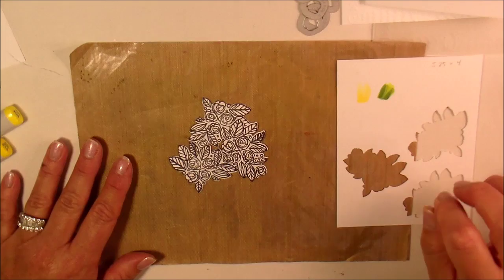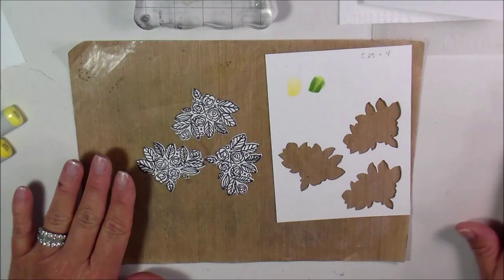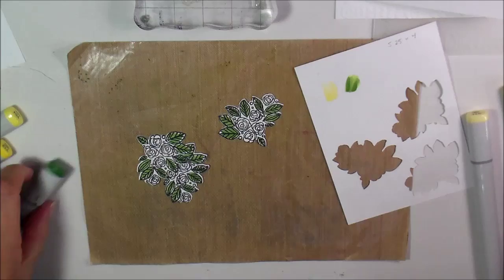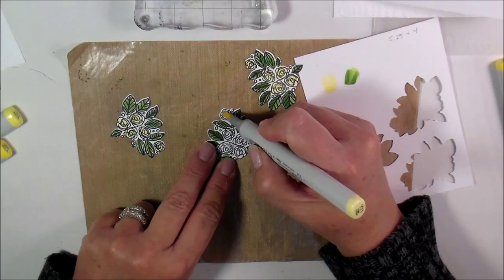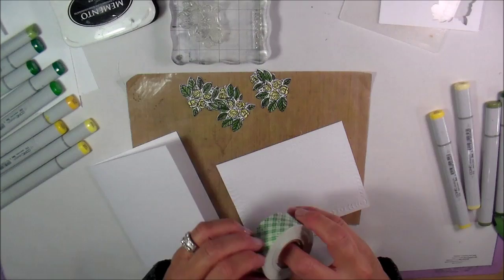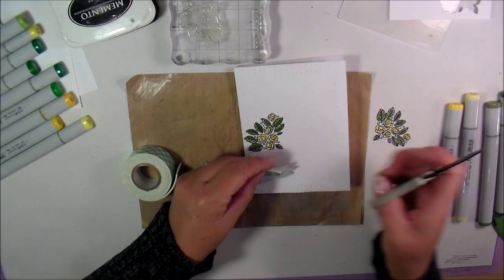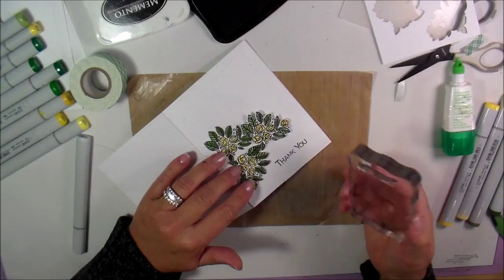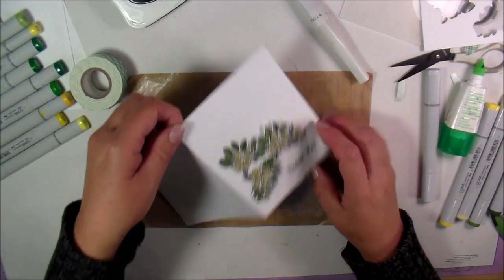UPS Card Series #6 - Thank You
Here's a different design from the previous cards I've done for this series.